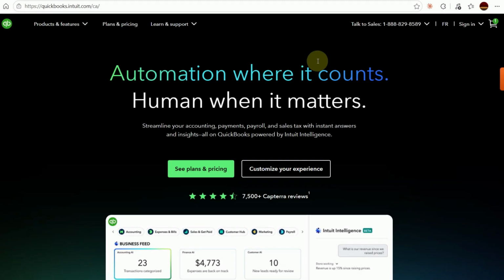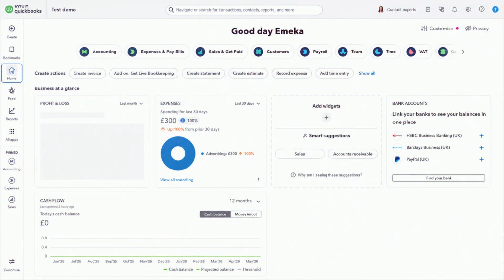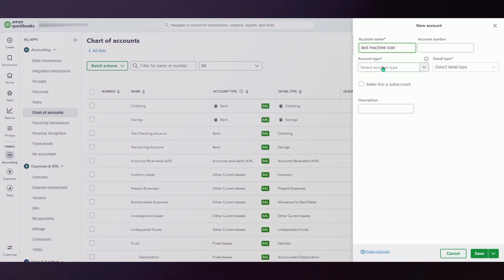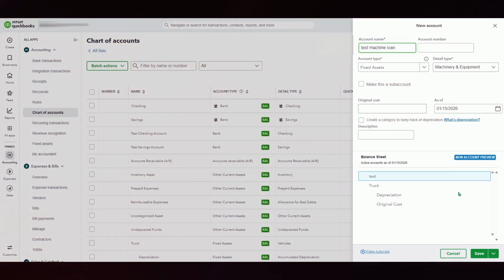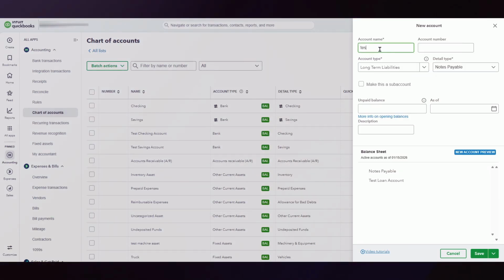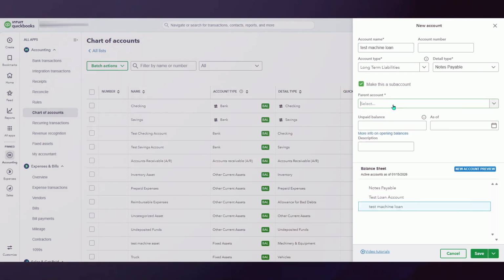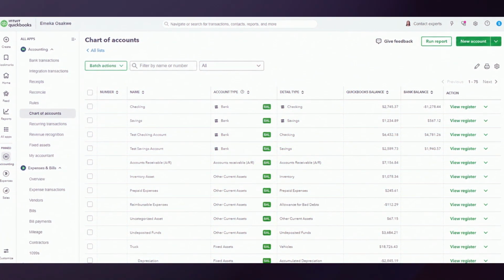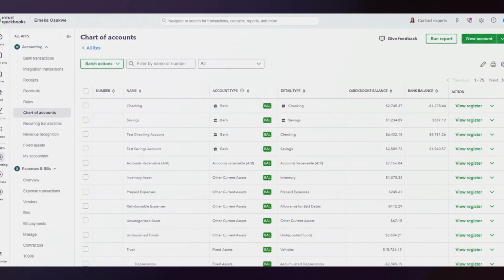How to Add Equipment Loan in QuickBooks Online (2026 Step by Step Beginner Tutorial)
Learn how to add an equipment loan in QuickBooks Online step-by-step in this beginner-friendly 2026 tutorial. In this video, I’ll show you how to record equipment financing, set up a loan liability account, track payments, manage interest, and keep your bookkeeping accurate.

On this channel, we cover:

CRM systems
Marketing automation
Sales funnels
Lead generation
Email automation
Workflow automation
No-code tools